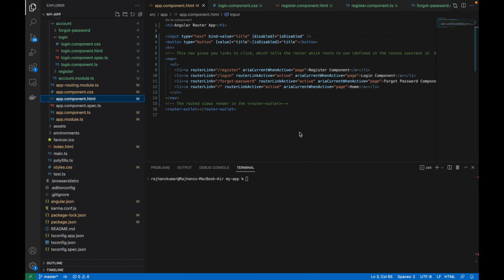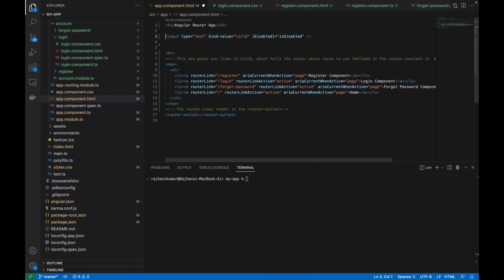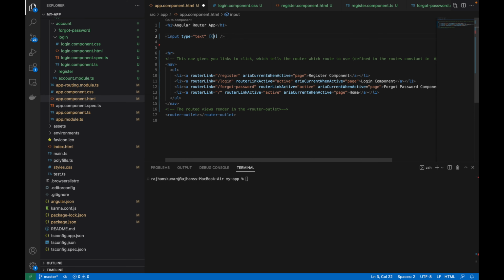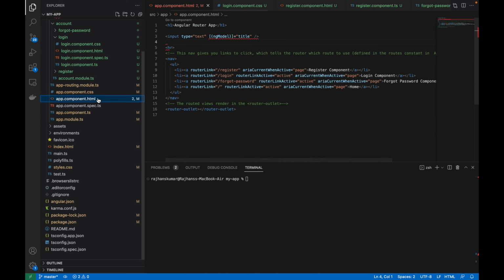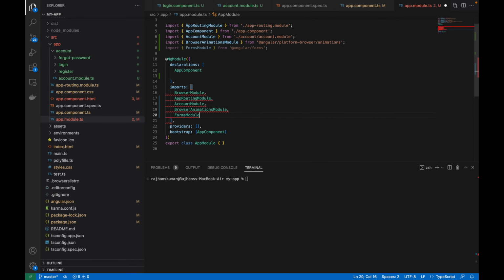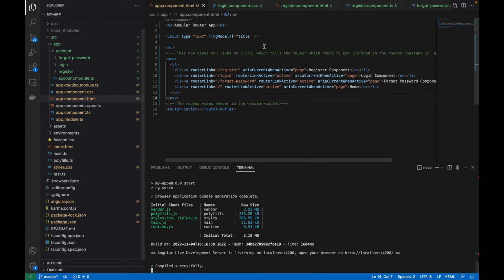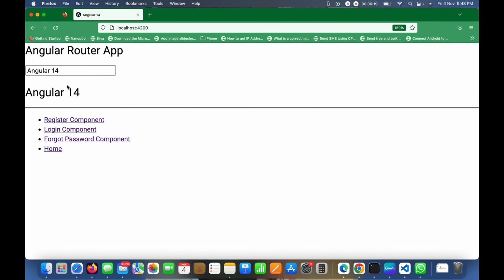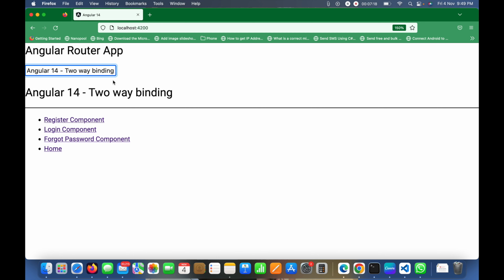Ch 19 - Angular Two Way Binding | Angular Tutorial for Beginners | Angular 14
Hello Guys, In this video I have demonstrated angular two way binding.
This is a very informative video to know about two way binding in Angular, which I think nowadays every software developer or CSE or IT engineering students should learn about the concepts of implementing two way binding in Angular application. I have explained two way data binding in angular with proper example. This Angular video tutorial completely relates to two way data binding and explains the complexity of implementation of two way binding in angular single page application.
This is the perfect angular 14 tutorial to learn about angular ngmodel two way binding not working. Angular two way data binding is one of the most important features introduced from the beginning of angular era. Therefore I would recommend every angular developer or students to learn angular two way binding.

Below topics are also related to the Angular tutorial:
- angular ngmodel binding
- angular two way binding ngmodel
- angular two way binding example
- angular two way binding not working
- angular tutorial
- angular tutorial for beginners
- angular data binding
- angular two way binding
- angular data binding example
- angular ngmodel tutorial
- ngmodel angular 14
- angular two way data binding

Laptop Used for Creating the Video:

Mic used for creating the video: